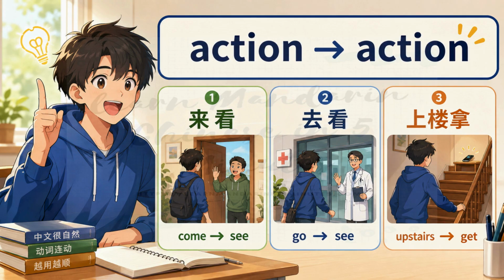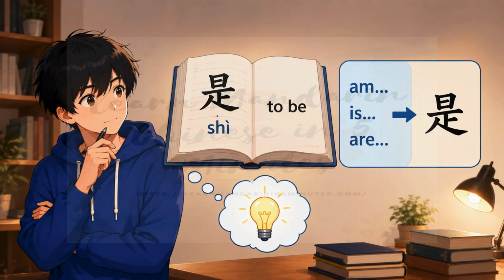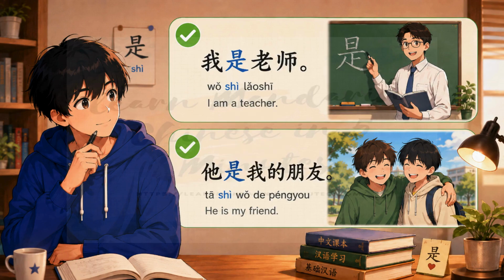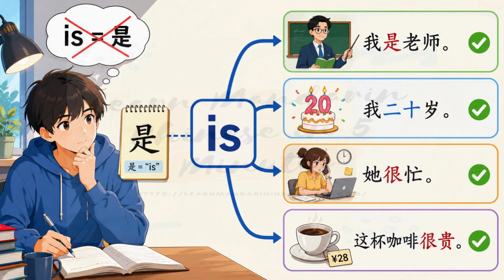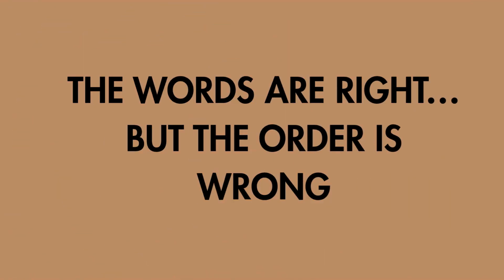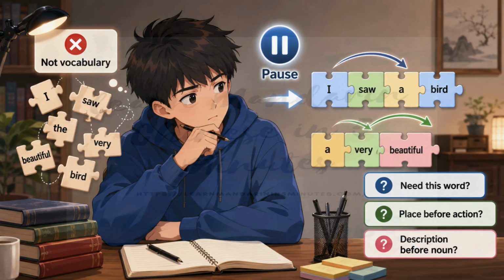Why Your Chinese Sounds Like English?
Why does direct translation work perfectly in some Chinese sentences… and then completely fall apart in the next one?

You may know every word in the sentence — but the Chinese still sounds wrong.

The problem is often not vocabulary. It is word order.

In this lesson, you’ll see what happens when English-thinking sneaks into Chinese, and why sentences like these need to be built differently:

她在工作银行？ or  她在银行工作。
我会见他明天？ or  我明天会见他。

We’ll also look at some surprisingly tricky words such as 在 and 是、and why their dictionary translations do not always tell you how they actually behave inside a Chinese sentence.

This is not about memorizing another set of grammar formulas. It is about seeing how Chinese organizes a message — and learning to catch the moments when English stops helping you.

If you have ever thought, “I know all these Chinese words, so why is my sentence still wrong?”, this lesson is for you.